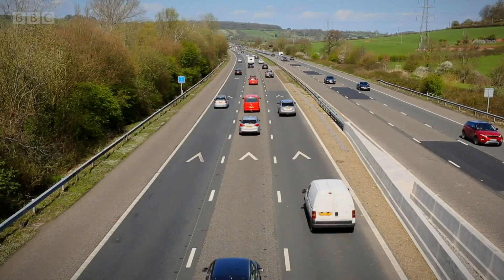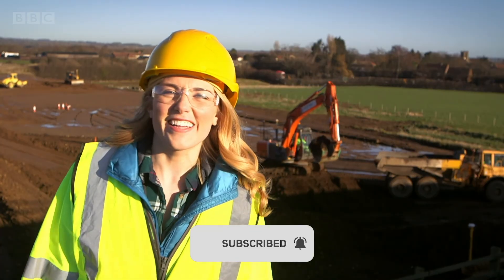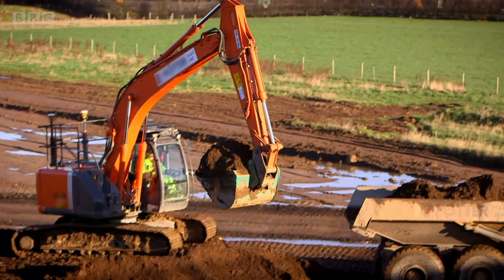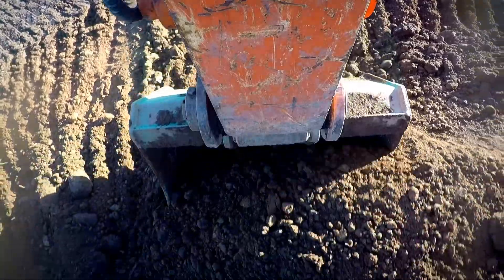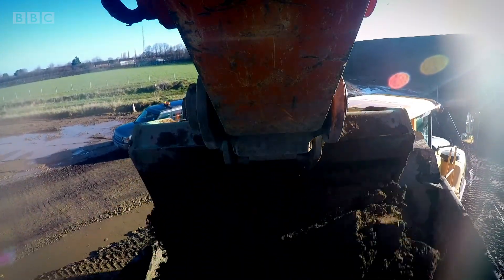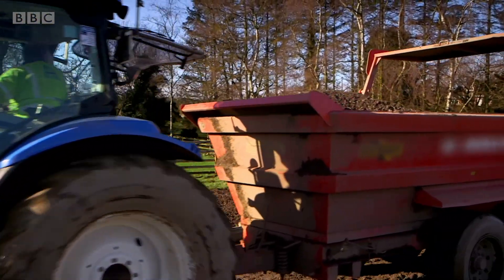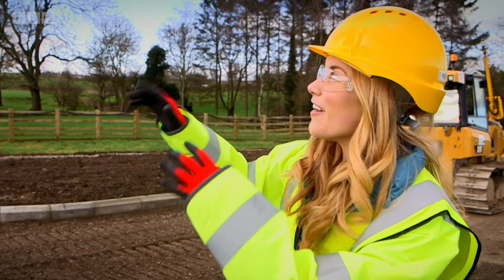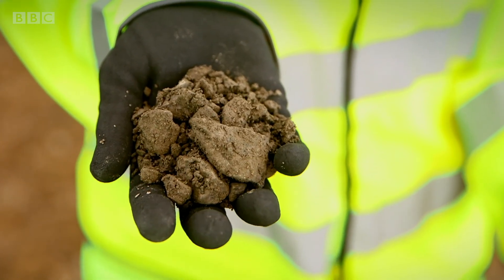How are Roads made? 🛣️ Maddie's Do You Know? 👩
Maddie joins a road-building team to see how a motorway is made of different layers and uses a thermal imaging camera to see how the hot asphalt is laid.